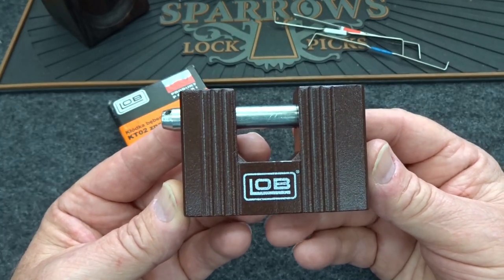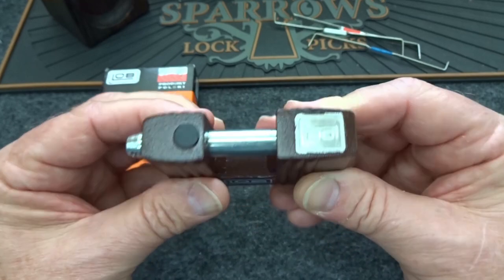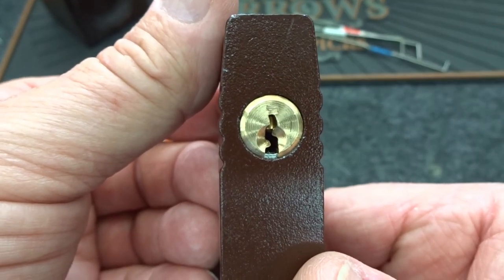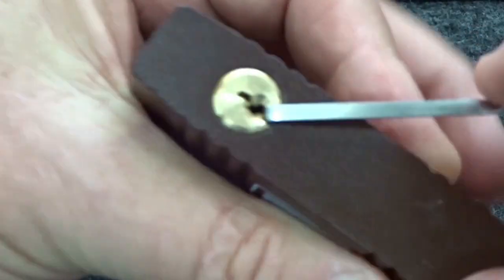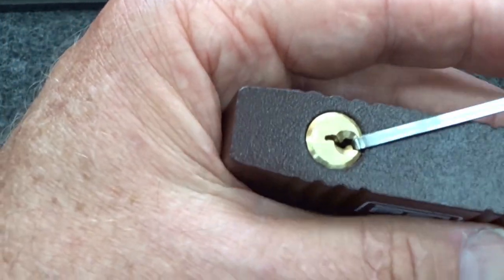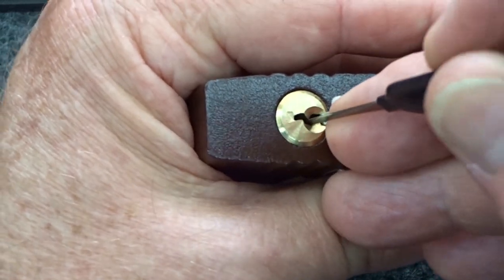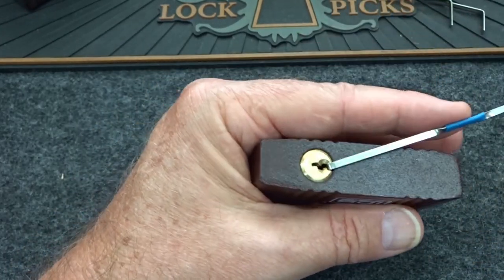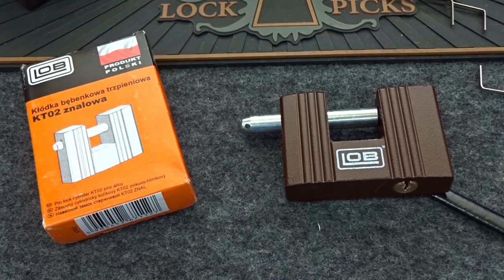(1117) LOB Shutter Lock (JUNK!)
A little LOB shutter lock I picked up from a dealer on eBay, but it arrived with no keys.  I'd never seen a LOB before and unfortunately it turned out to be junk.

Outro Music